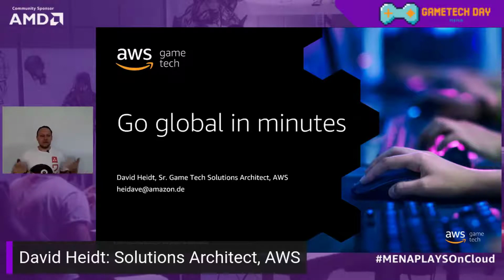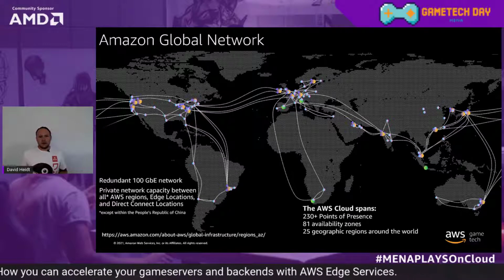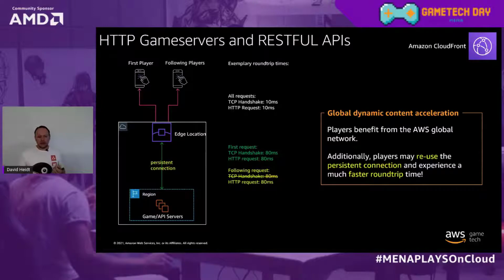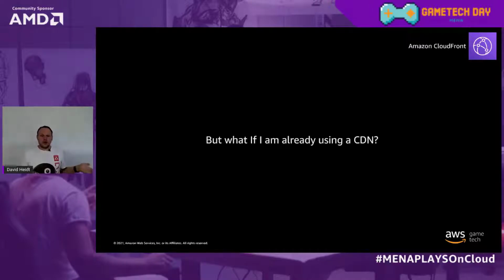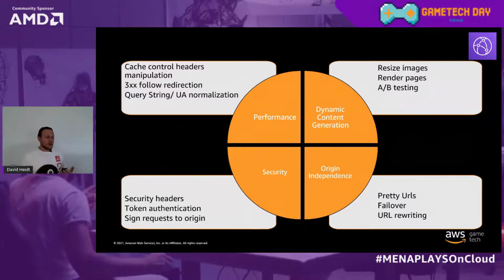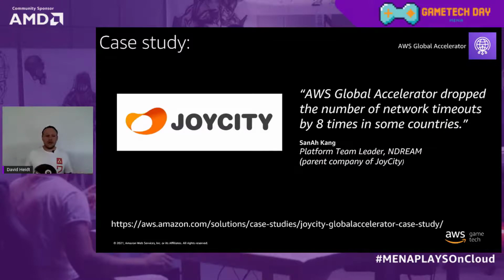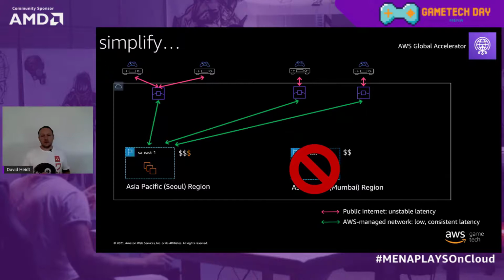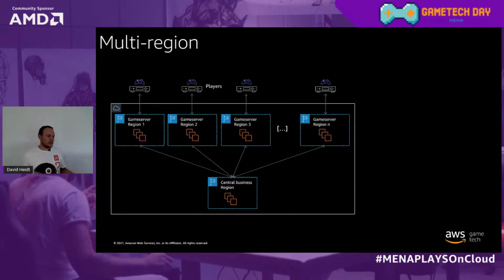Go global in minutes: How you can accelerate your game servers and backends with AWS Edge Services.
We will dive deep into the different network, caching and compute strategies you can leverage using AWS Edge Services to ensure the best performance, scale and cost efficiency for your games. We will cover a range of different scenarios, including single and multi-region architectures across mobile, console/desktop and real-time multi-player gaming environments, to explore best practices and answer “which service to use, and when?” questions.